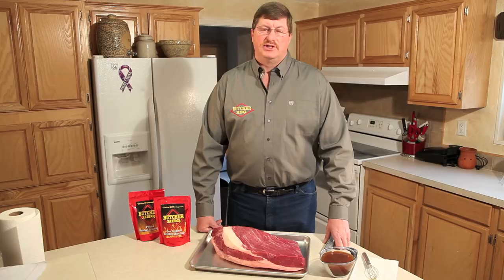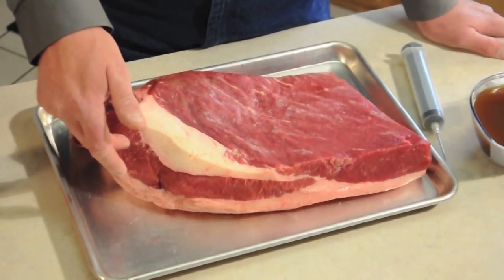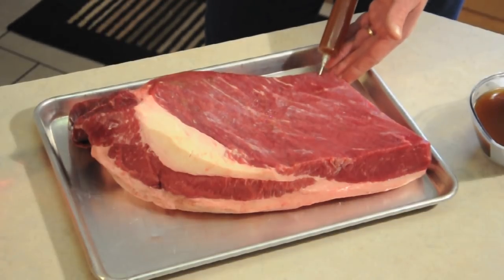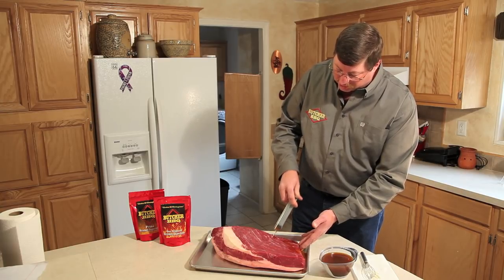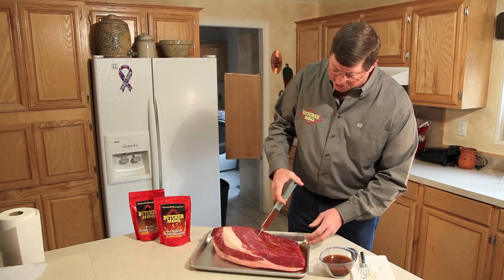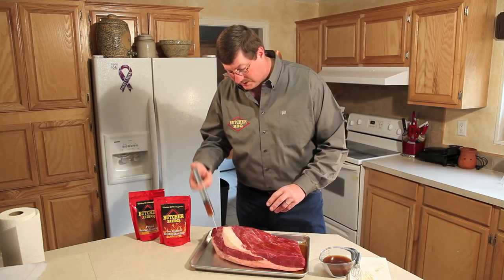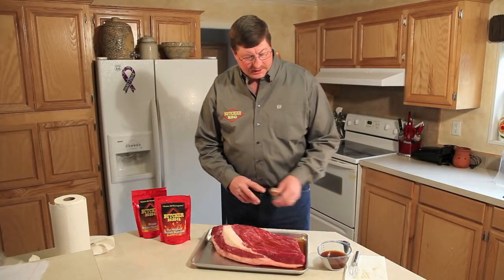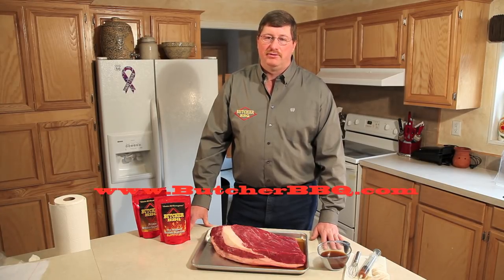How to inject a Brisket with Butcher BBQ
Ptimaster David Bouska from Butcher BBQ shows the basic easy steps on how to inject a Beef Brisket. Check out all of our award winning products